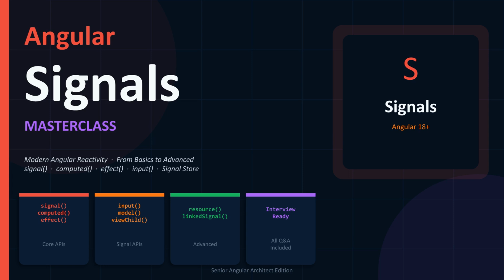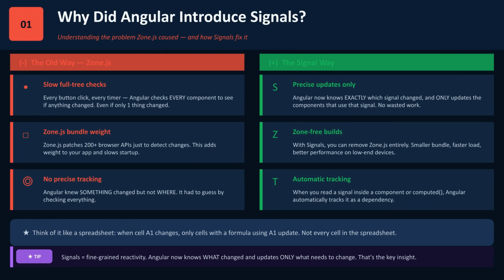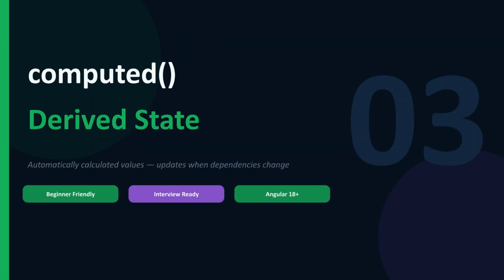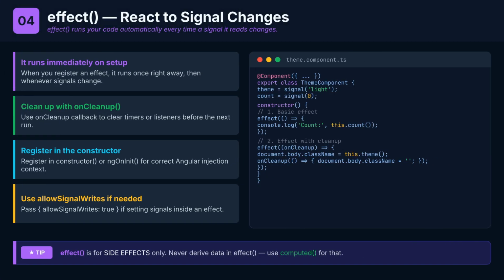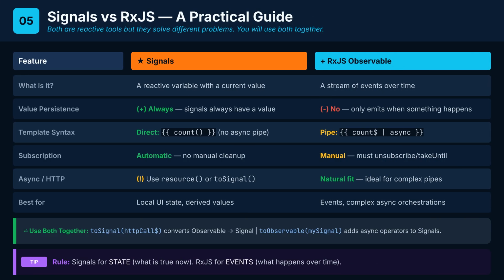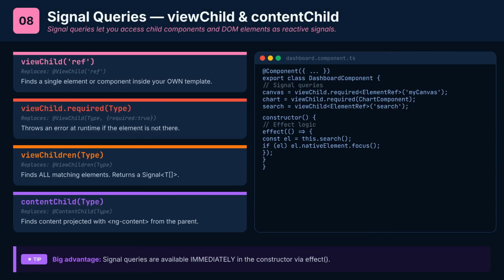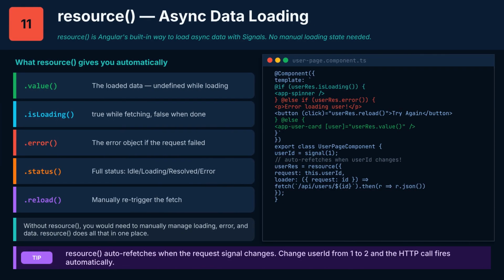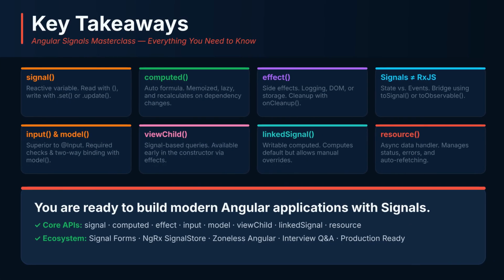Angular Master Class Series Day-9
🚀 Learn Angular, JavaScript, TypeScript, Node.js, NestJS, Docker, Kubernetes, Microservices, AWS, and System Design through practical tutorials, real-world projects, interview preparation, and production-ready architecture guides.

Whether you're a beginner or an experienced developer, this channel helps you build scalable applications and grow your software engineering career.

📌 New videos regularly covering modern web development and backend technologies.

Happy Coding! 🚀🔥